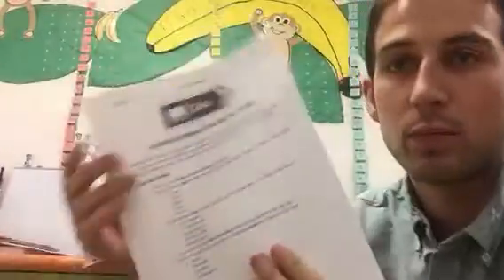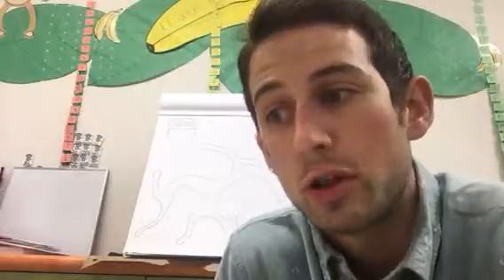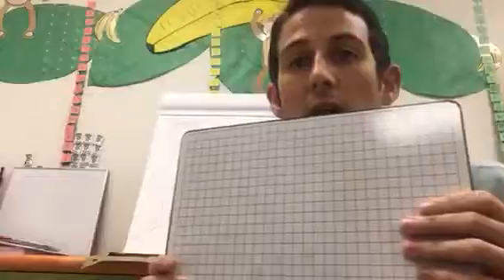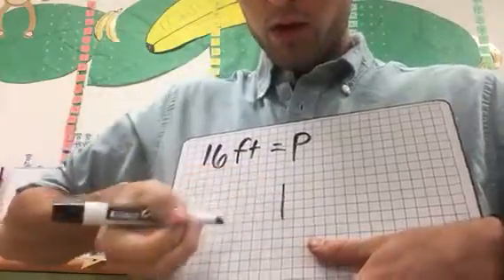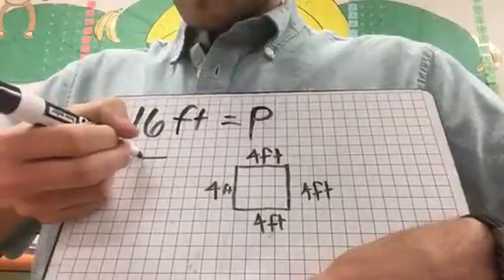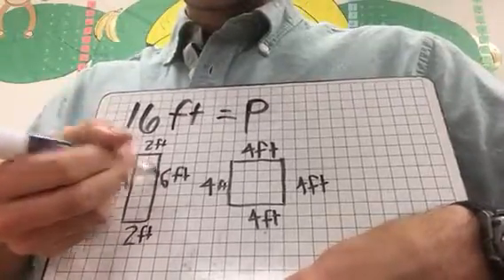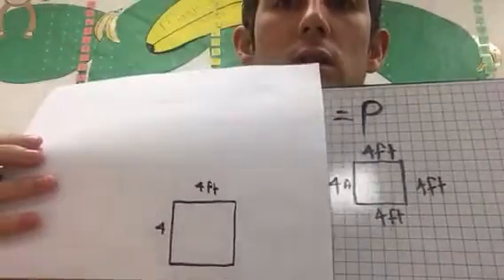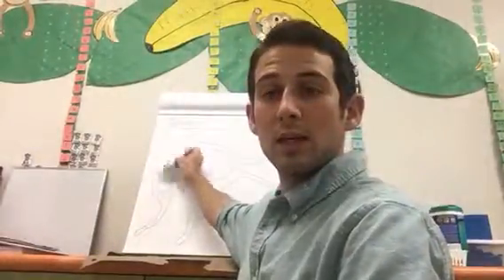Gorilla Mission 3.22.16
Creating an enclosure with a given perimeter